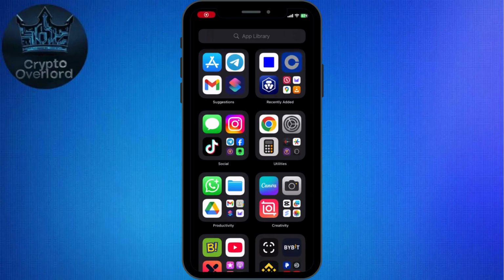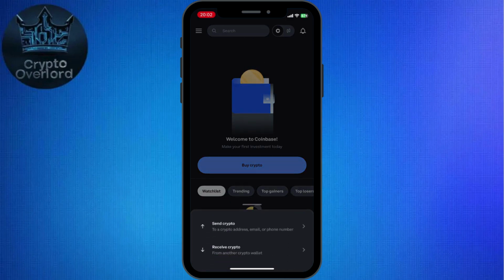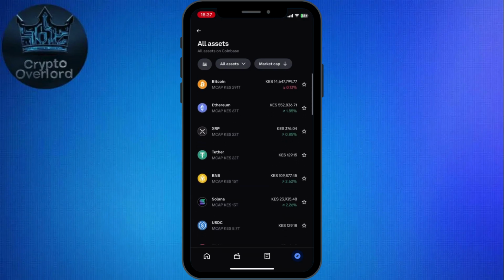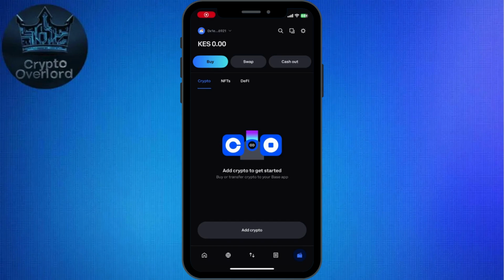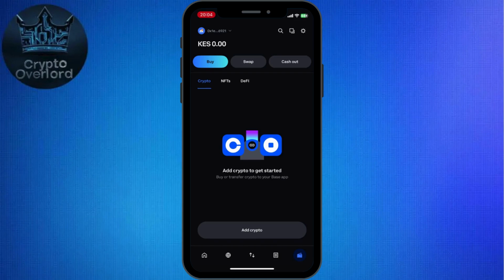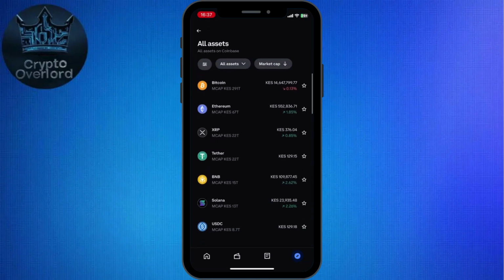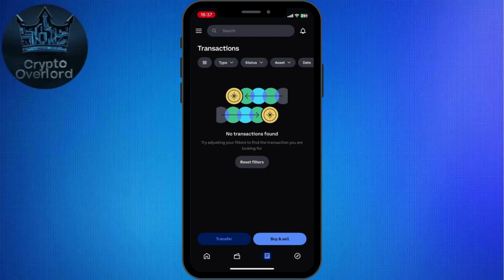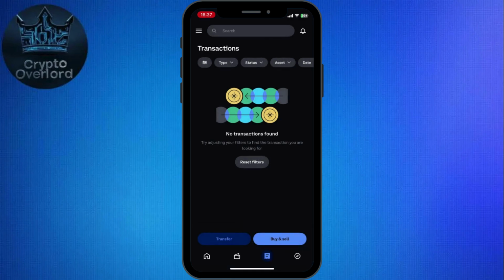How to Send Bitcoin from Coinbase to an External Wallet | Full Step-by-Step Guide 2025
Need to transfer your Bitcoin securely from Coinbase to an external wallet? In this 2025 guide, I’ll walk you through the entire process step by step. Learn how to copy your wallet address, withdraw Bitcoin safely, and avoid common mistakes during transfers. This tutorial will help you send your BTC smoothly while keeping your funds secure.